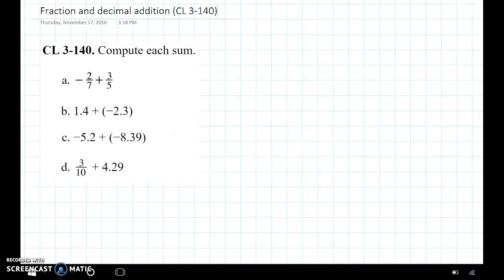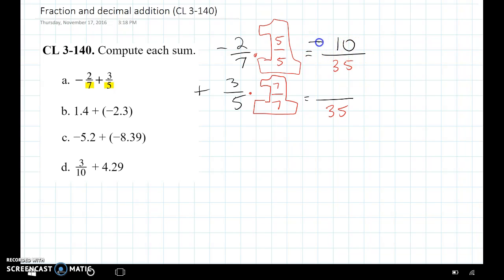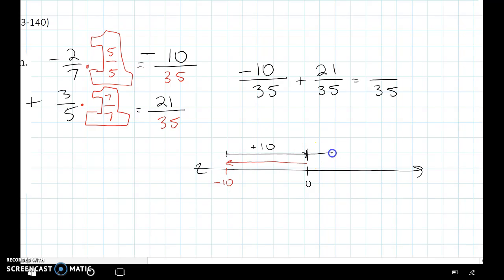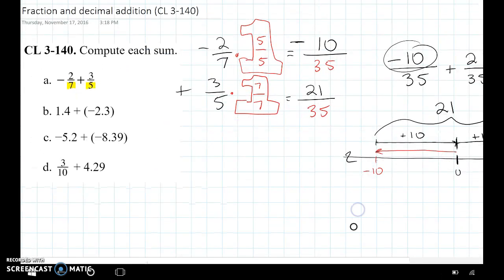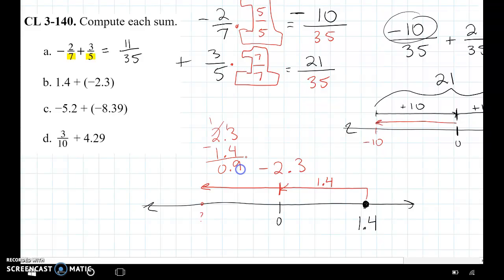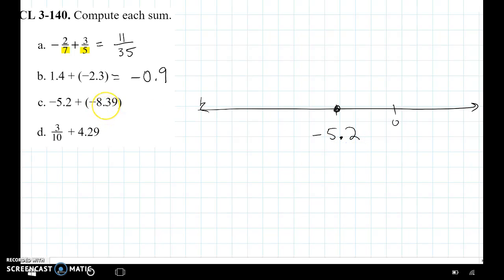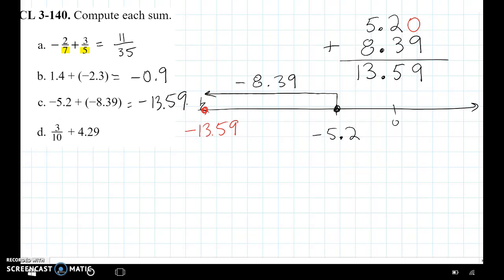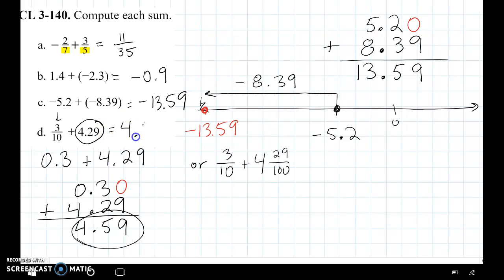Fraction and Decimal Addition (CL 3-140)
Using a numberline to add and subtract fractions and decimals that are both positive and negative